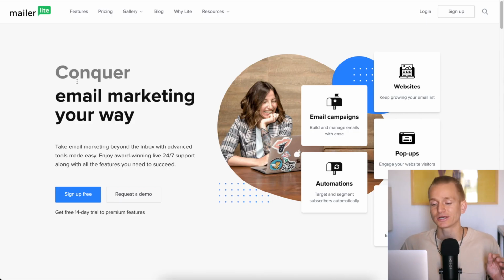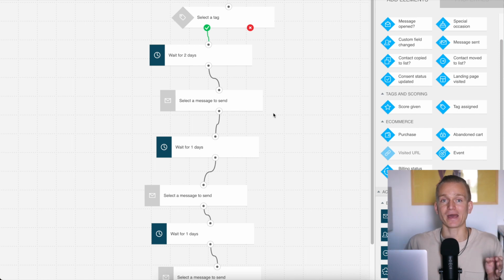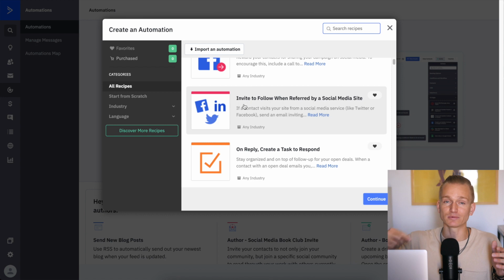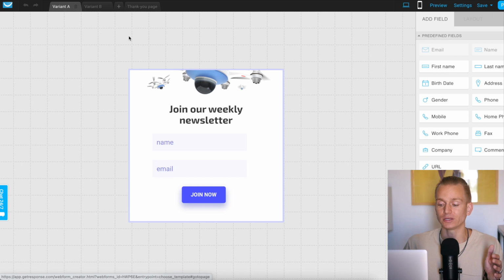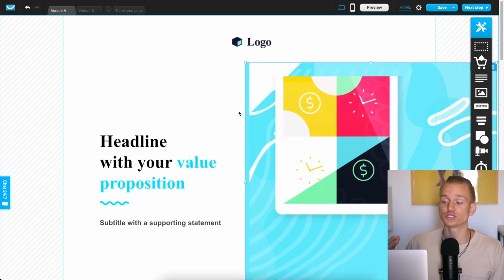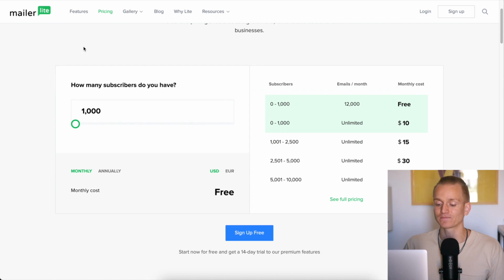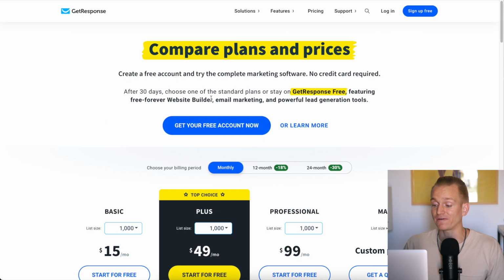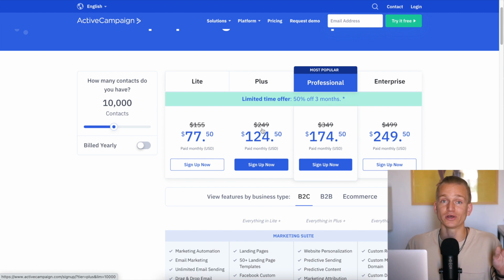Best Email Marketing Software For Online Course Creators 2025